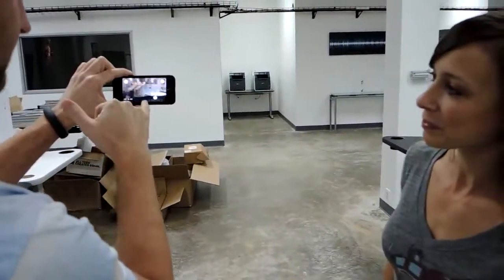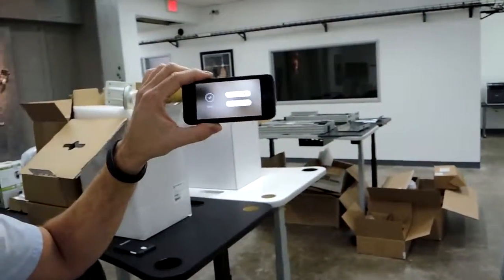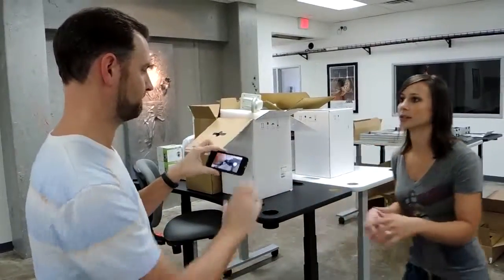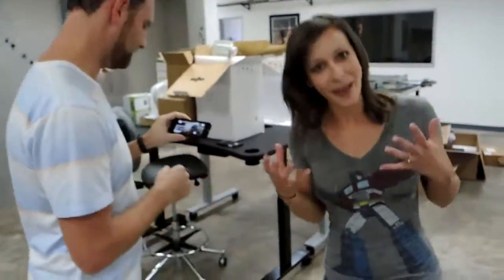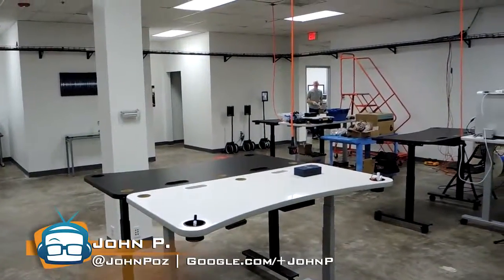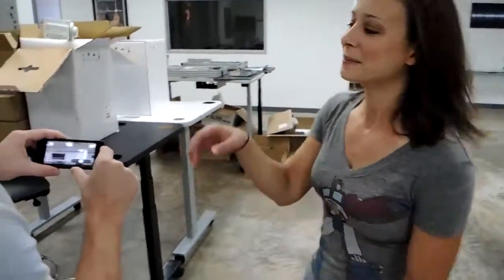Geek Beat Archives Review Hyperlapse from Instagram